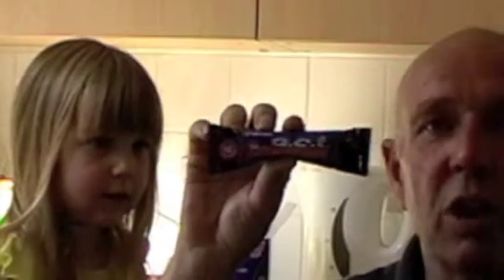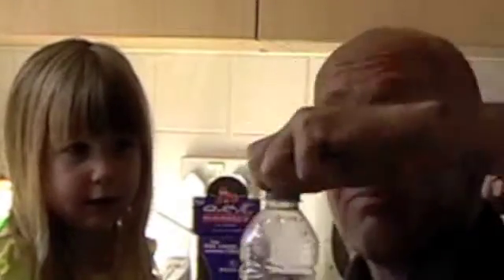Abbie doing her thing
My daughter Abbie-Sunshine wanting some ACTion on the ACT ENERGY video so I have updated my draft to include her, by the way she does shake my ACT drinks for me most days :-)